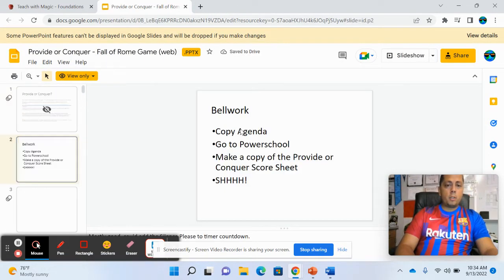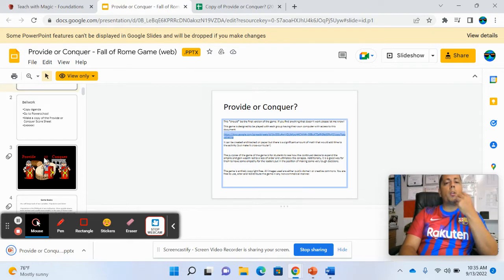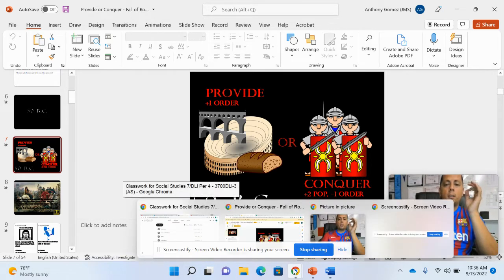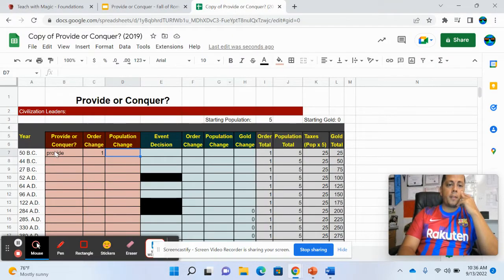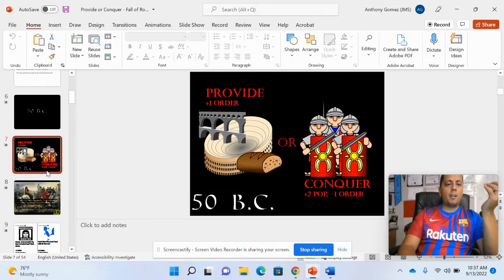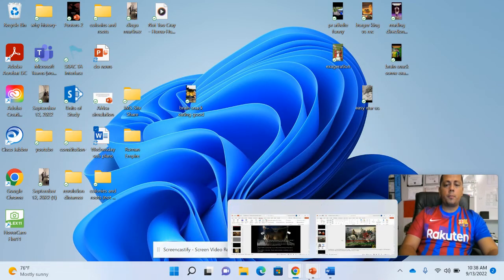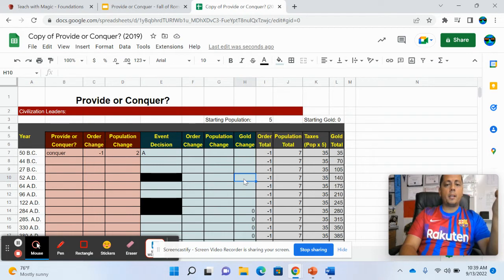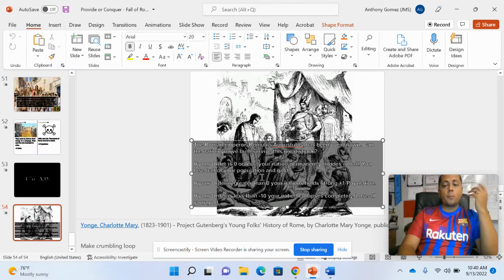Fall of Rome game